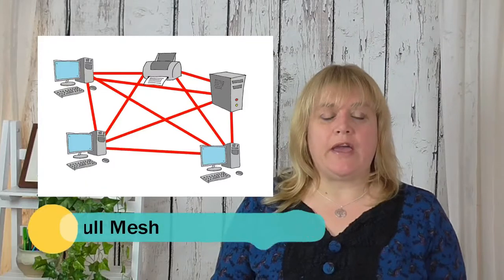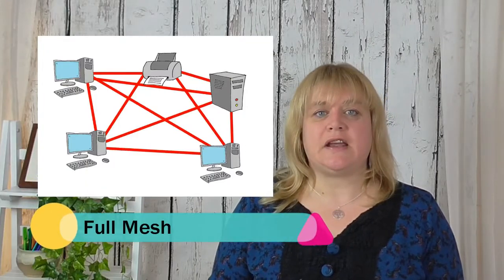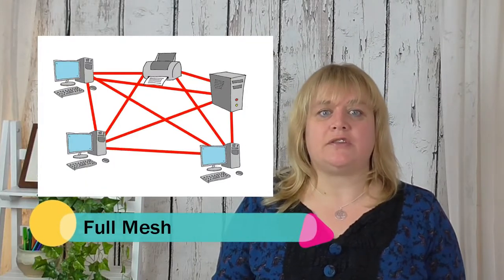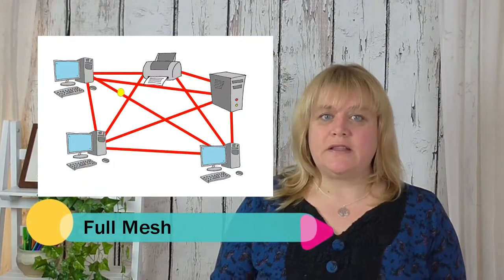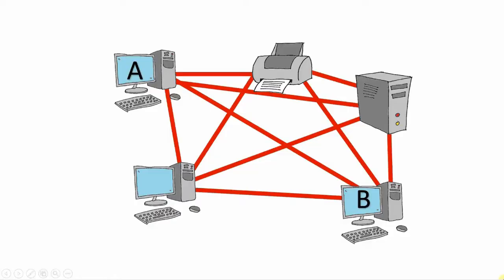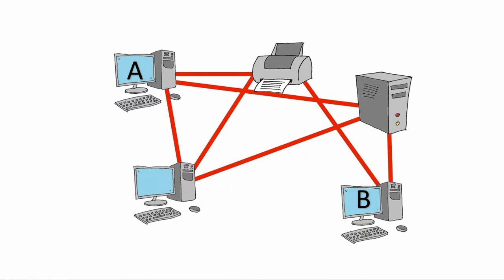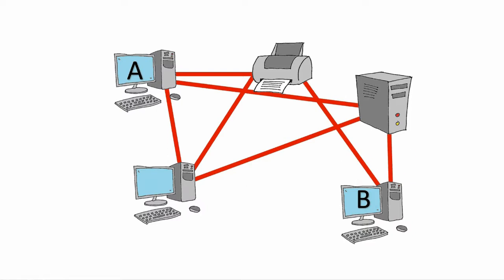Mesh Network Topology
This short video talks about the Mesh network topology and is ideal for GCSE Computer Science pupils.